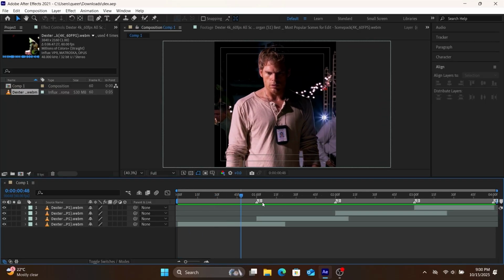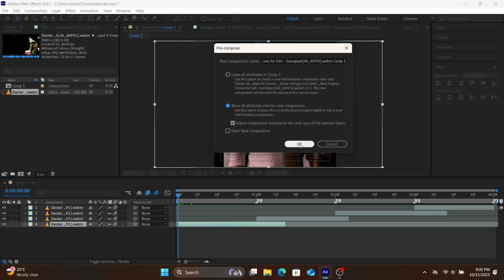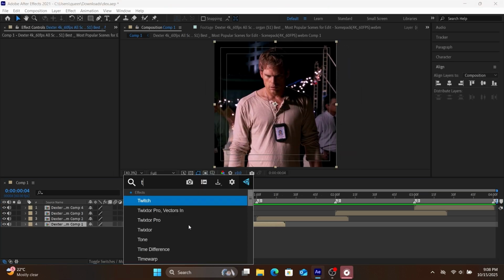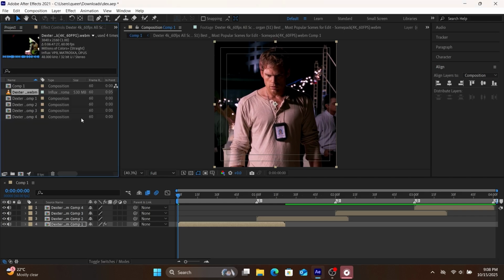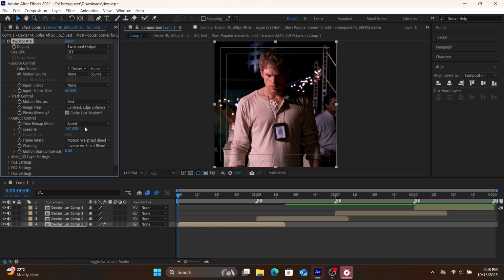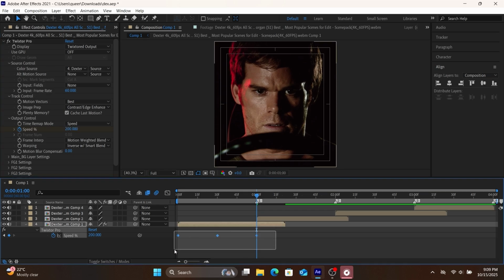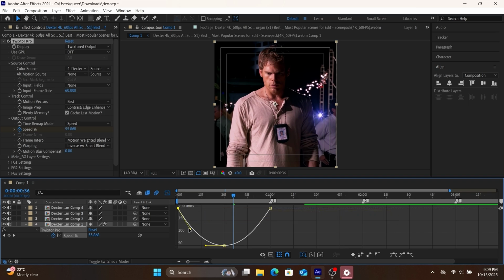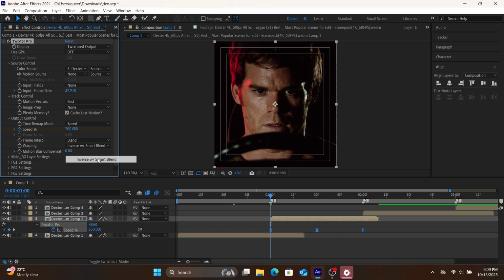Smooth twixtor tutorial in After Effects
Hello guys!
In this Tutorial, I'm going to show you. How to do smooth Twixtor on videos by After effects.